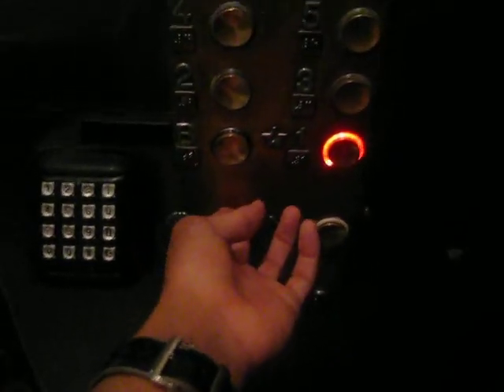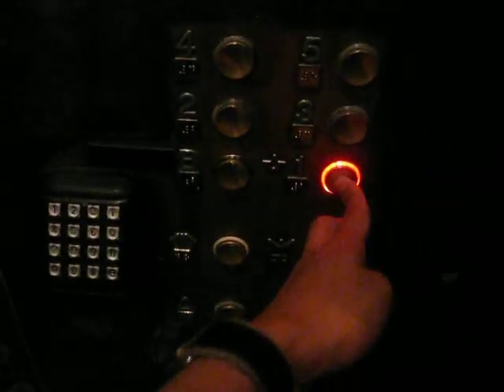Otis Glass Traction Elevators at Luxor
Riding the glass elevators at Luxor Las Vegas 1-5.